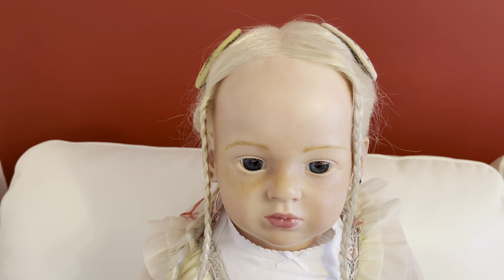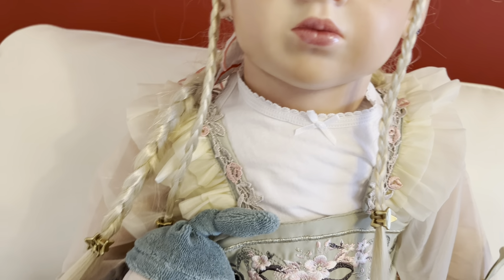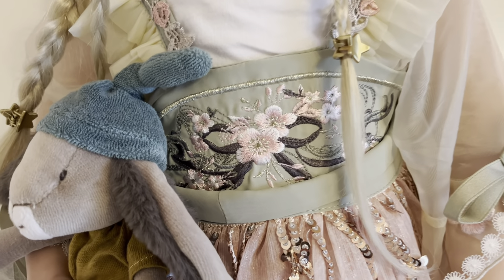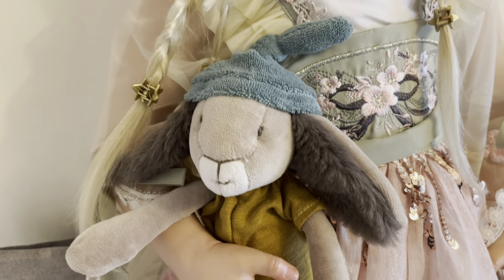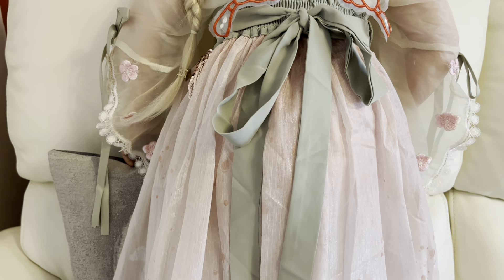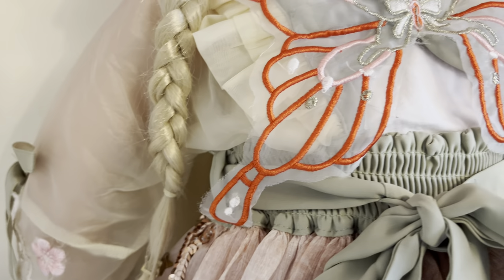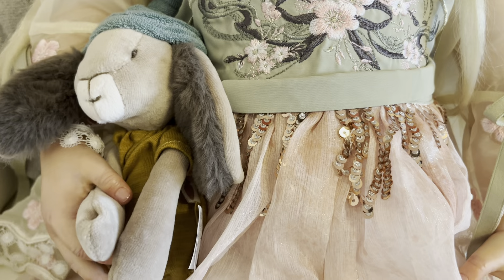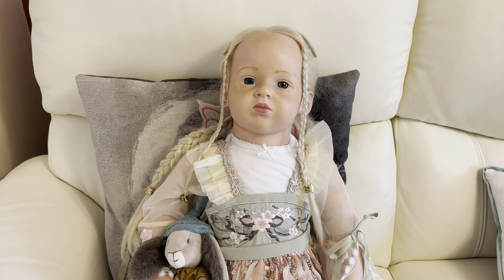Stunning Temu Dress on Reborn Riley 🦋🦋🦋